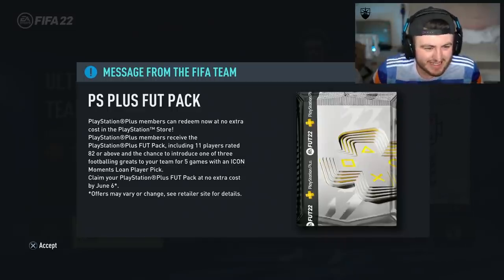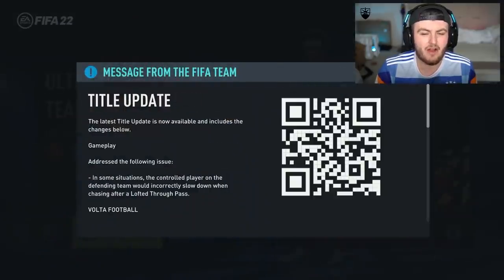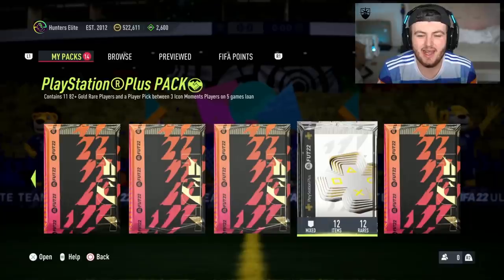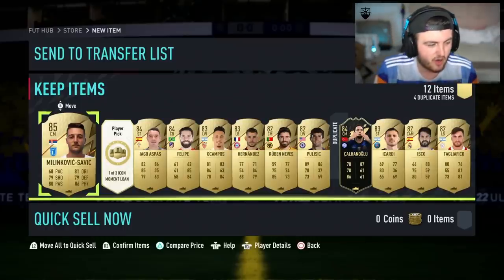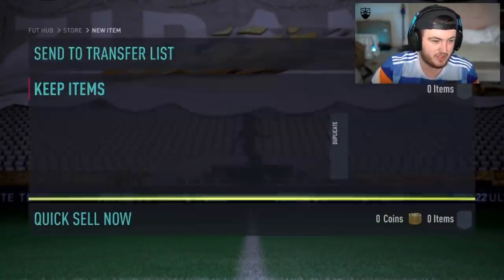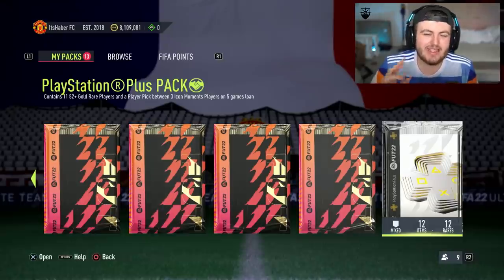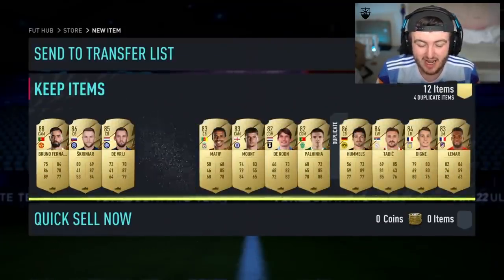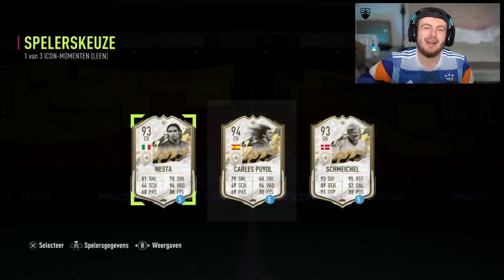THIS IS WHAT I GOT IN 12x FREE PLAYSTATION PLUS PACKS! FIFA22 ULTIMATE TEAM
Fifa 22, Ultimate team, PS Plus Pack, Playstation plus, Pack, SBC, Upgrade, Pack Opening